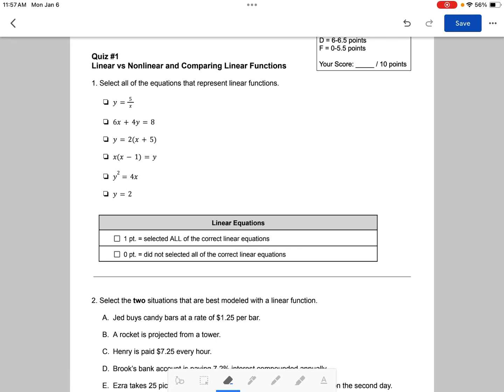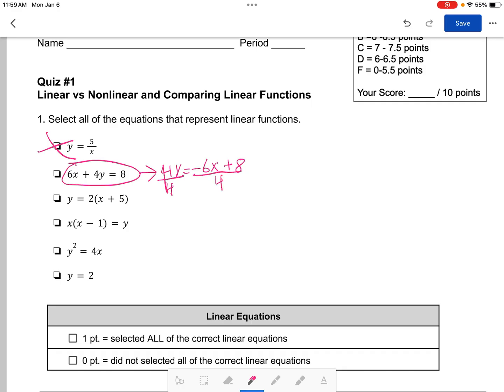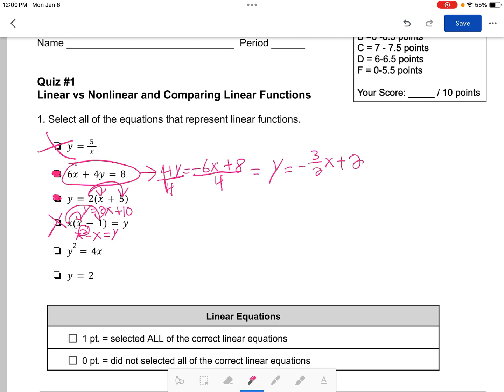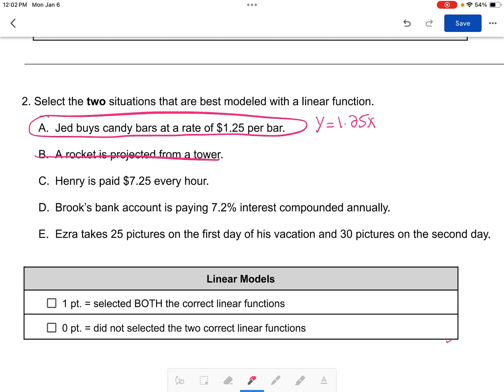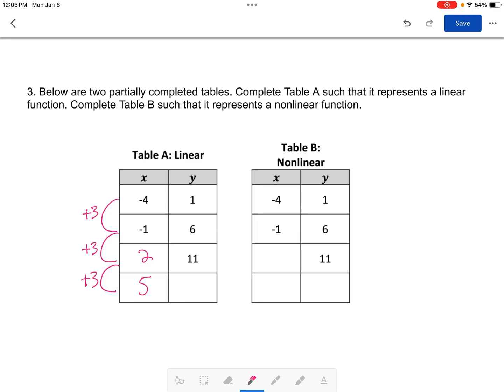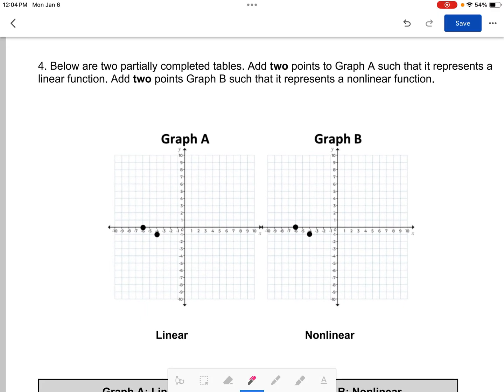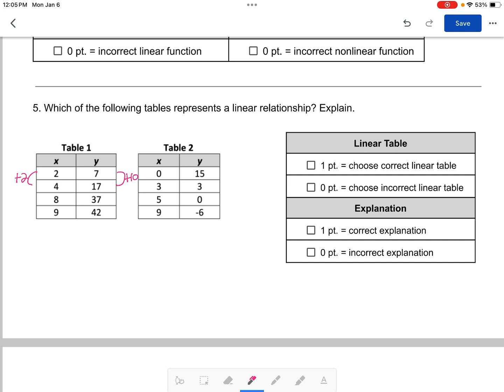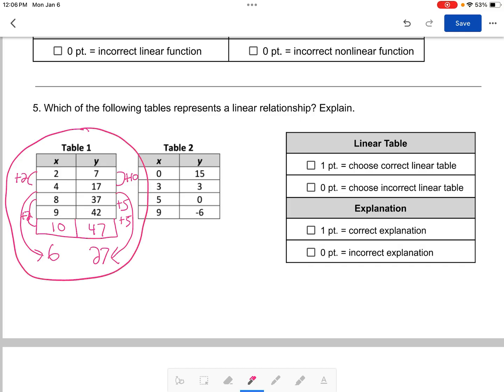Comparing Linear vs. Nonlinear Functions Quiz Video